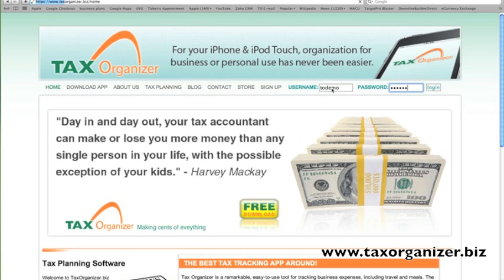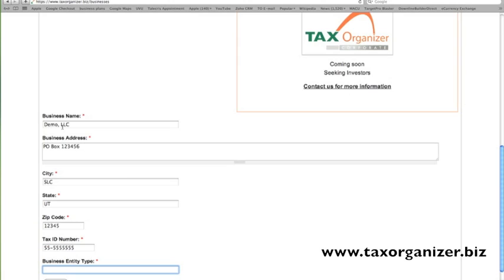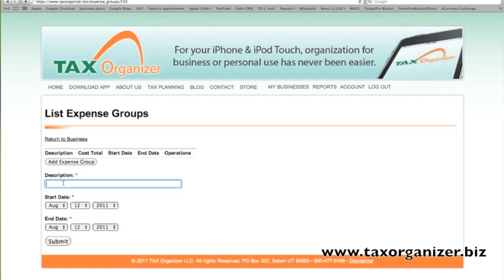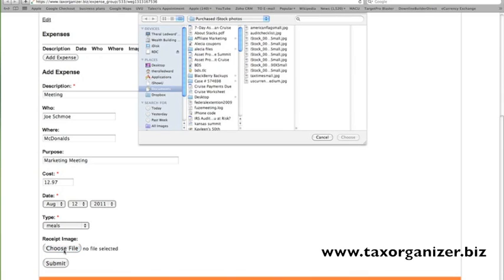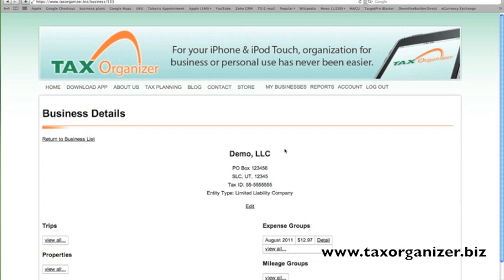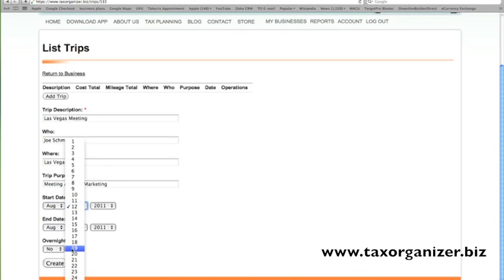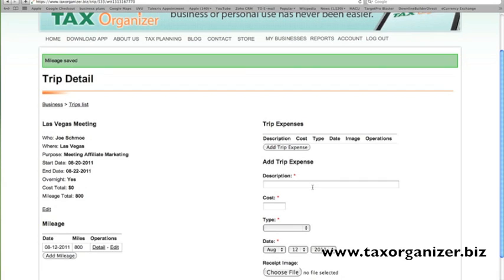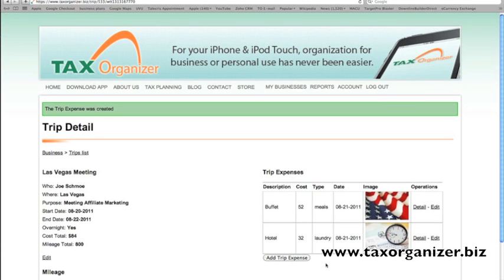TAX Organizer Expense and Trip Grouping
taxorganizer.biz - If you are a business owner, this is the one application your business can not do with out. Currently only on iPhone and Android soon to be on Blackberry. Audit proof yourself with electronic backups of your day to day business expenses in the matter of seconds.